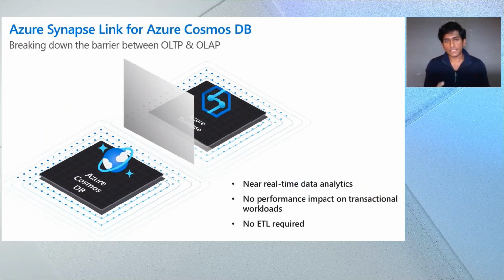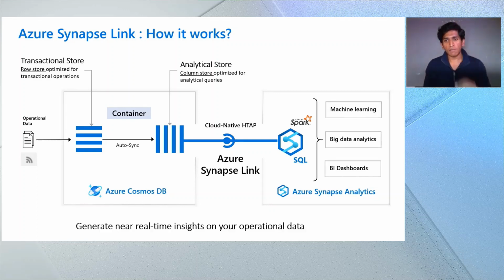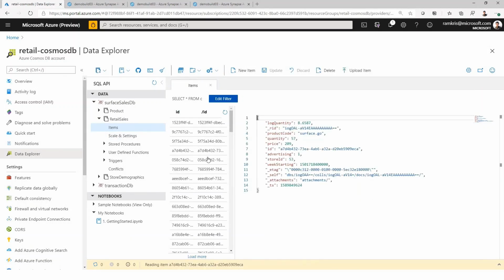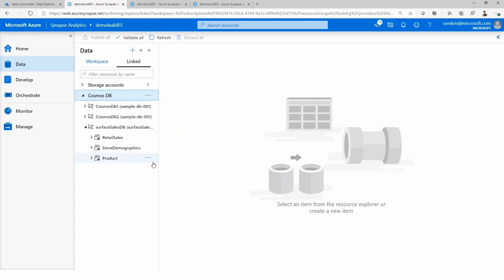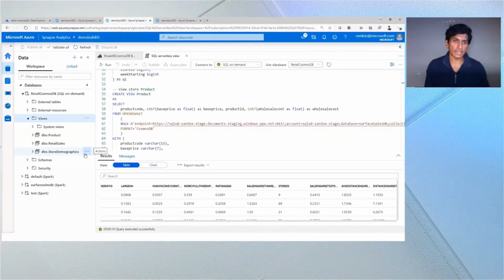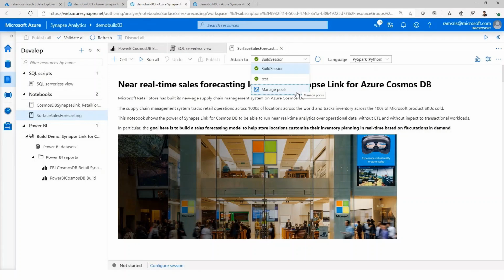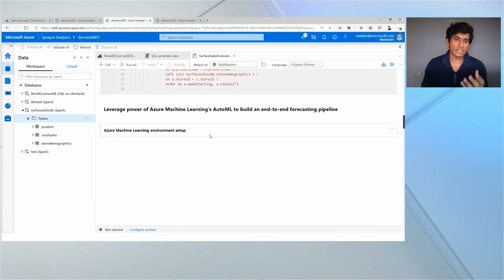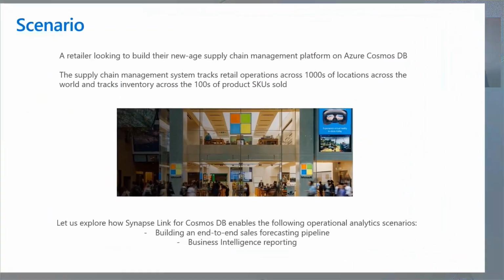Building cloud-native HTAP solutions with Azure Synpase Link for Azure Cosmos DB | MSFT //Build'20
In this Microsoft //Build 2020 session, Ramnandan Krishnamurthy from the Azure Cosmos DB product team provides a deep dive into Azure Synapse Link. This is the first cloud-native HTAP (hybrid transactional analytical processing) capability that enables running analytics directly over operational data in near real-time with no ETL and no performance impact to mission-critical transactional workloads.

There's also a cool demo around how you can now build machine learning models, responsive business intelligence reports and big data analytics pipelines directly over Azure Cosmos DB leveraging the power of Apache Spark & SQL runtimes in Azure Synapse Analytics.